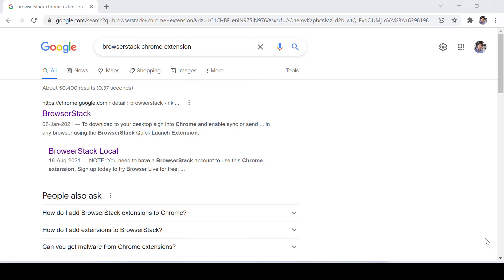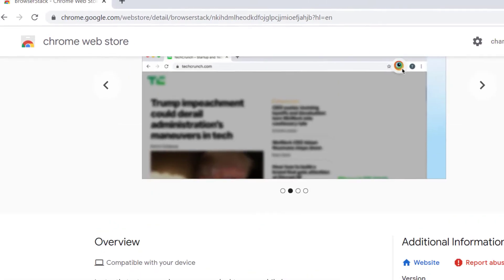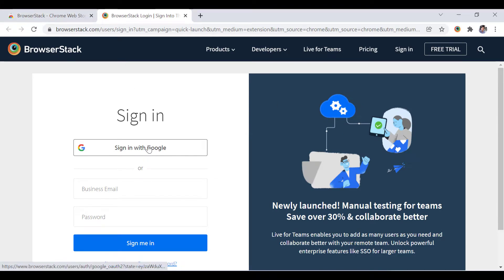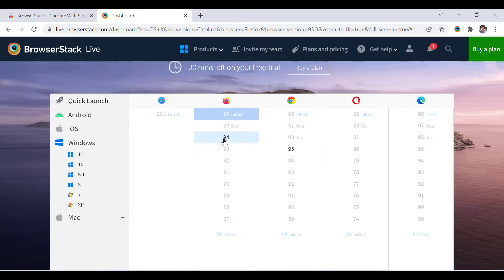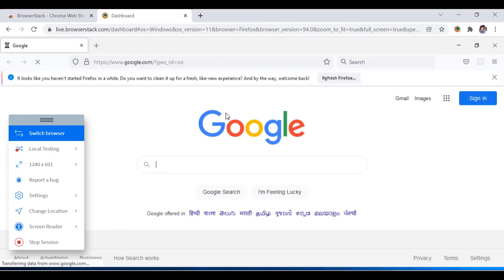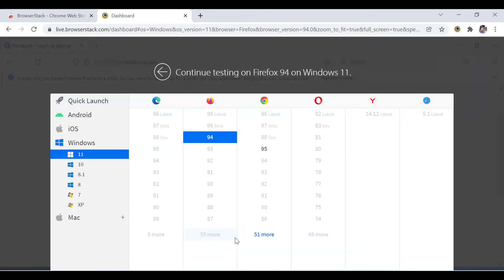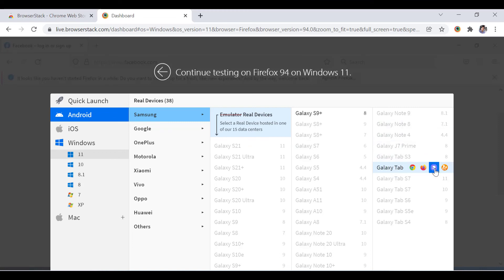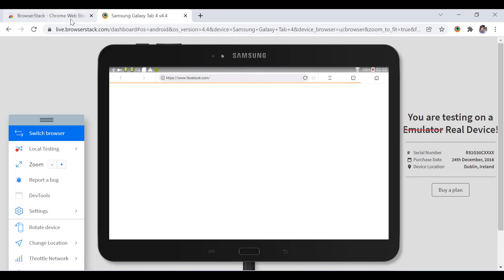How to Run Multiple Browser without installing | Browserstack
My Gadgets:
Laptop Hi, in this video, I am going to show you how to use chrome, firefox, safari, and other browsers without installing it.
This will be very helpful for the Tester as well as for the developer.